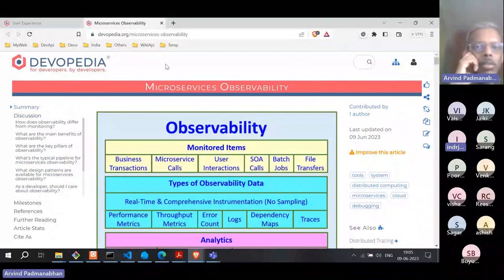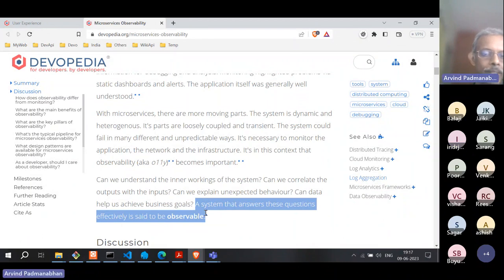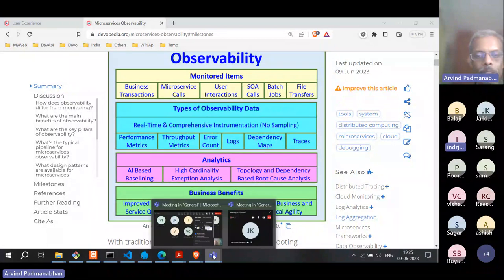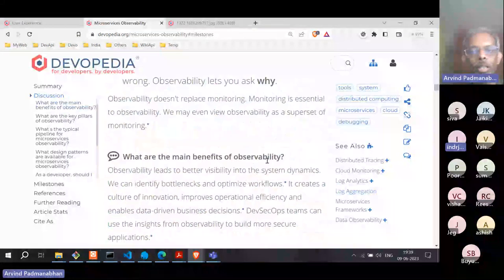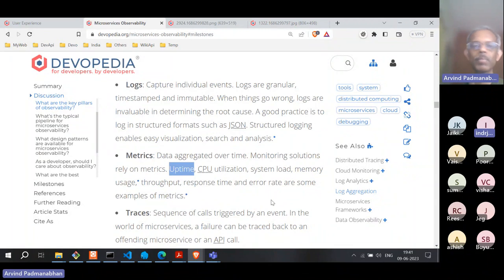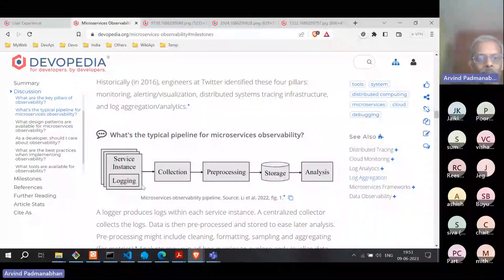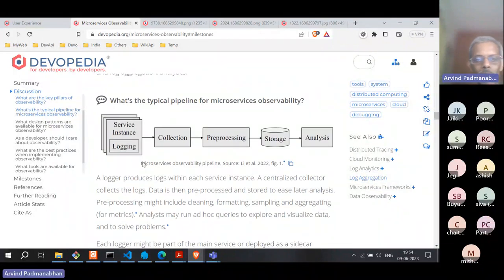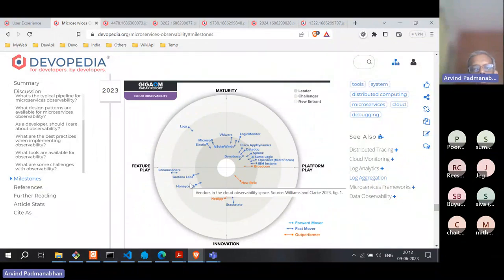Microservices Observability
Debugging problems in production is not trivial, particularly in a microservices environment. A single request can trigger a chain of API calls any of which could fail in unexpected ways. Debugging is not as simple as opening a log file since now logs are generated at various microservices, perhaps in different formats.

In this talk, we will learn the essentials of observability for service-based apps. We will see how observability differs from monitoring, what are its benefits, techniques, design patterns and challenges. The talk will make reference to some popular tools that aid observability. To get the most out of this talk, participants must be familiar with microservices.